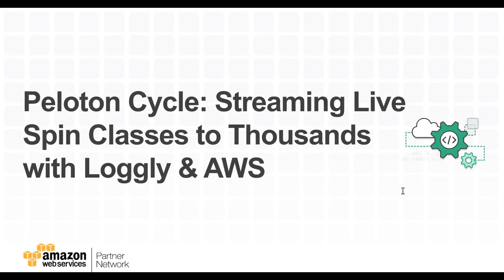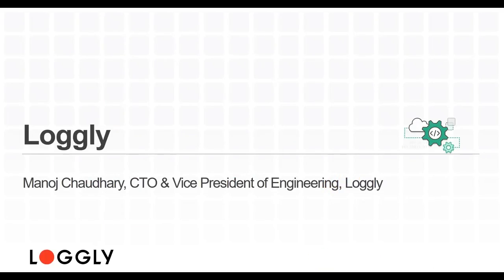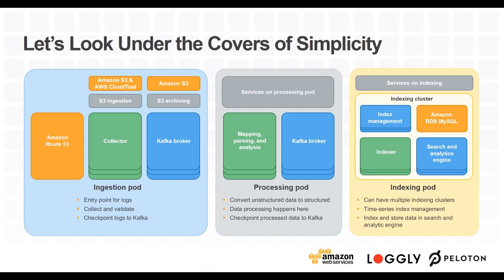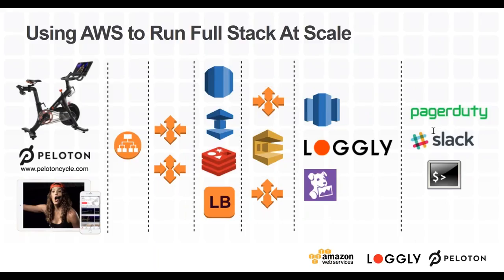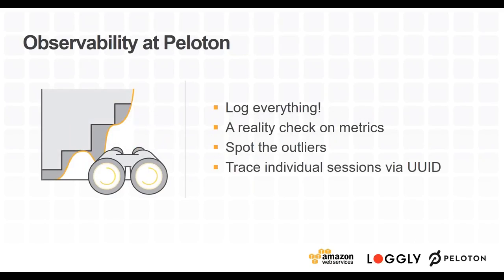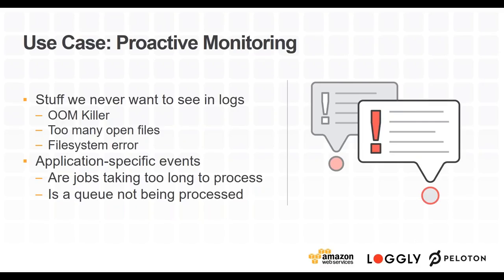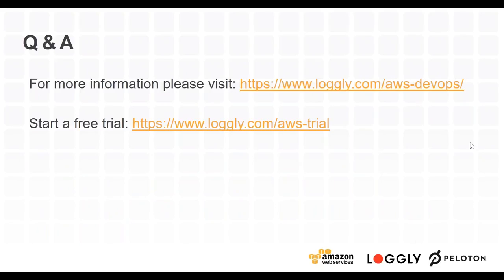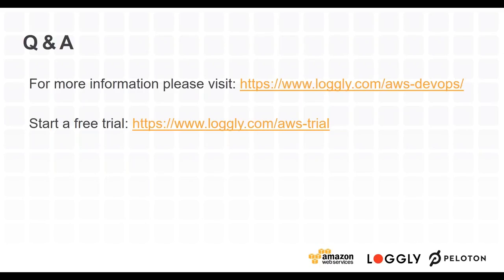Peloton Cycle: Streaming Live Spin Classes to Thousands with Loggly & AWS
Peloton Cycle knows firsthand how vital it is to have real-time visibility across a complex cloud infrastructure. Peloton Cycle provides live-streamed cycling classes to thousands of people, running entirely on AWS. As they stream their service, they need immediate insight into their cloud infrastructure so they can quickly identify and resolve issues, before they impact the real-time experience of customers participating in their classes. Join our upcoming webinar to learn how Peloton Cycle leverages Loggly to gain end-to-end visibility across its entire stack on AWS. Learn why Peloton has selected Loggly to collect, view, and analyze log data from their systems, delivering the best possible experience to Peloton Cycle customers.